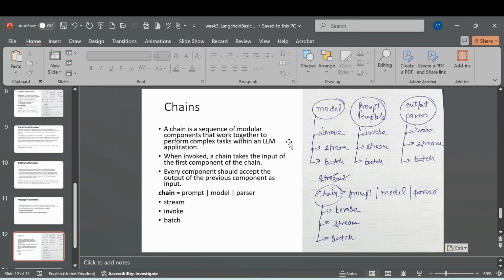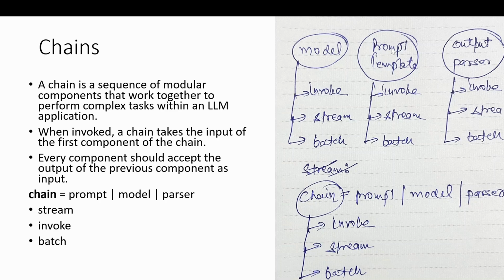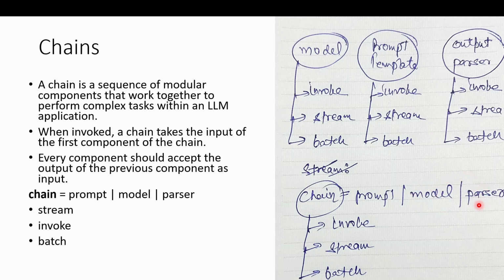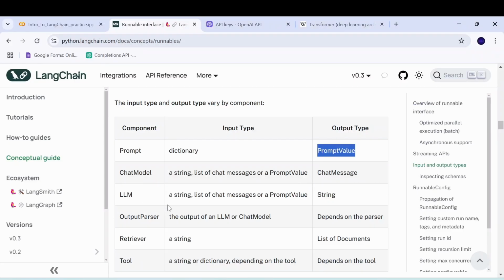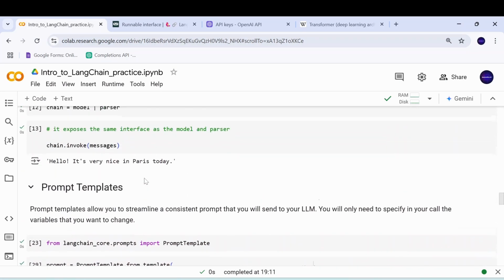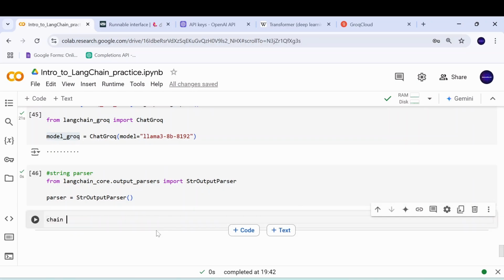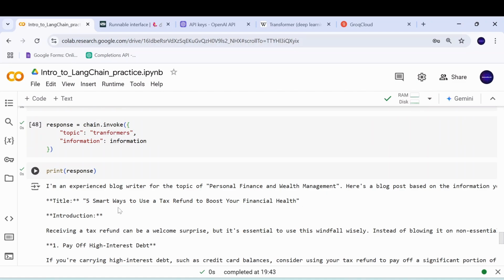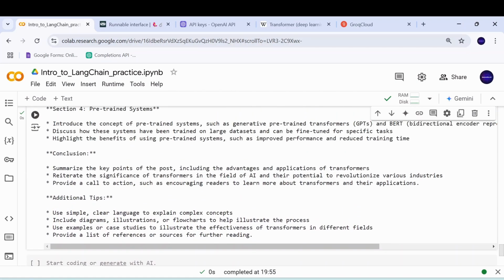10. Lanchain: Chains